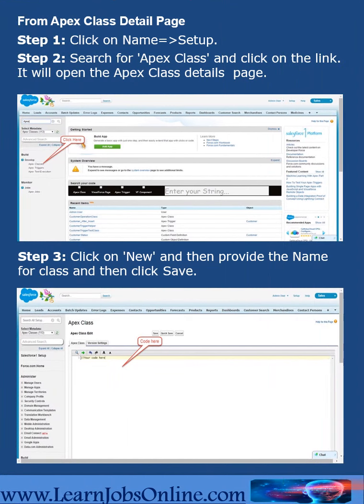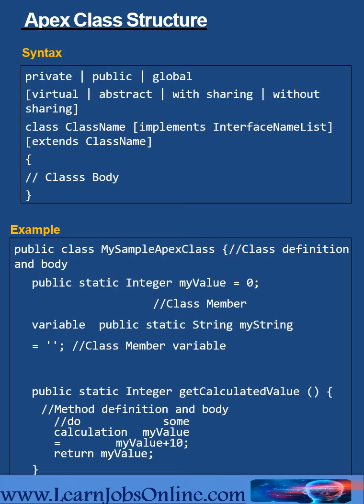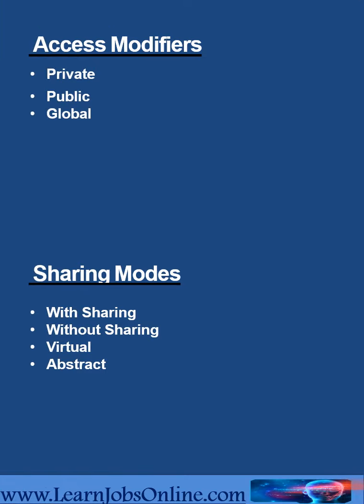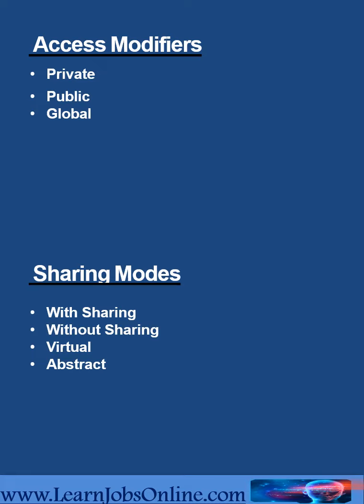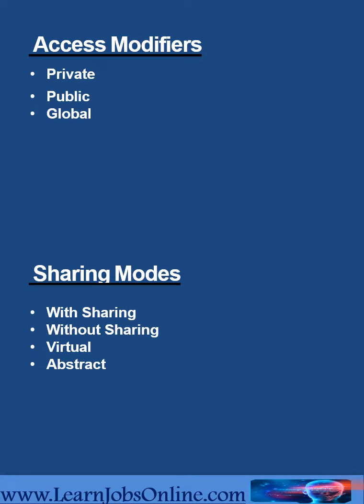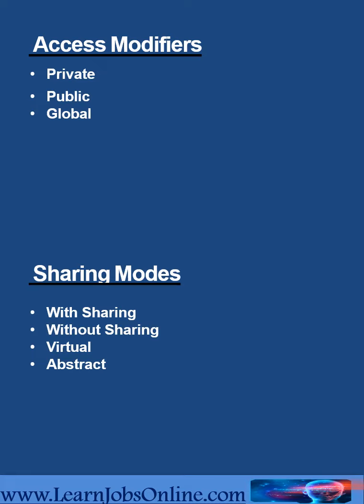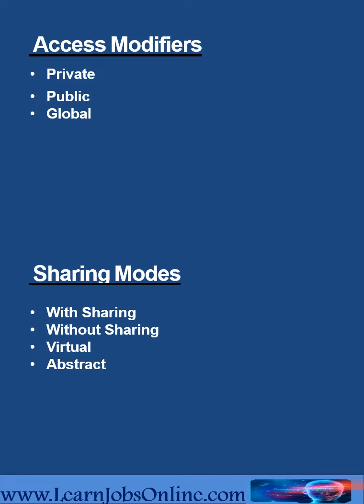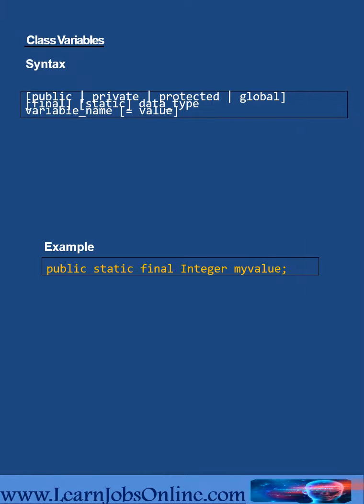Salesforce Developer - APEX – Classes